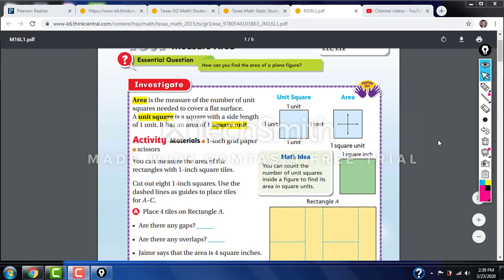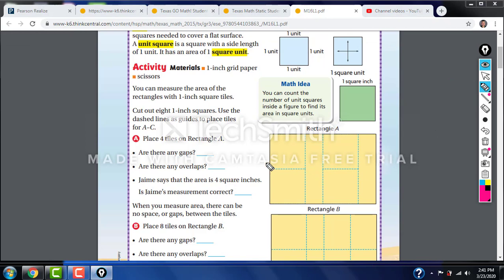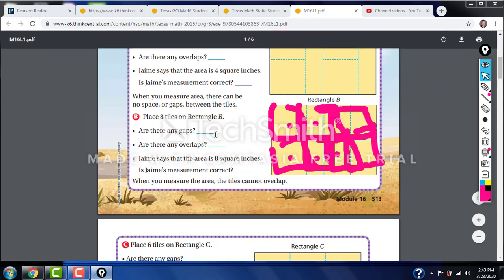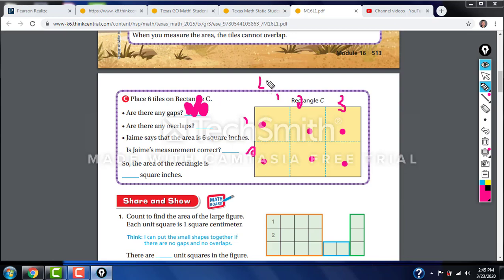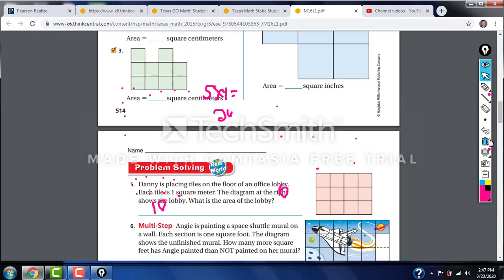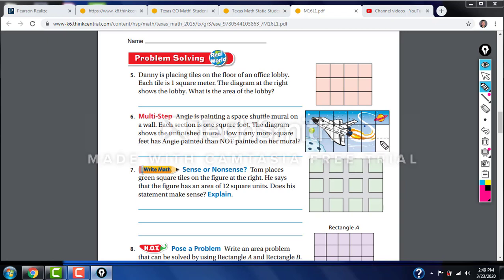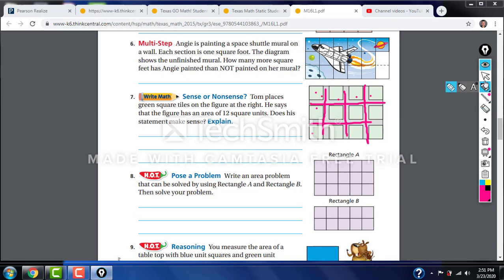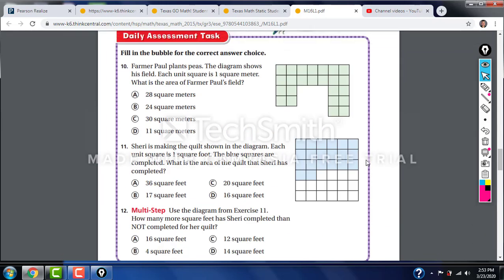Group D Think Central 16.1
Go Math Workbook guided pracice.